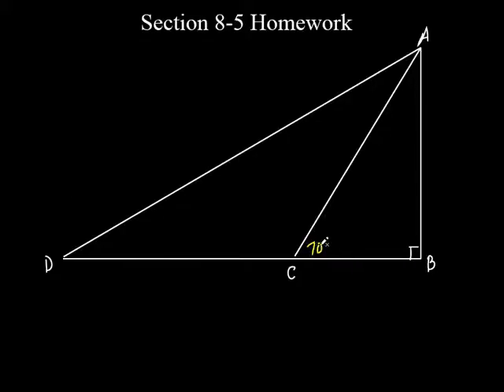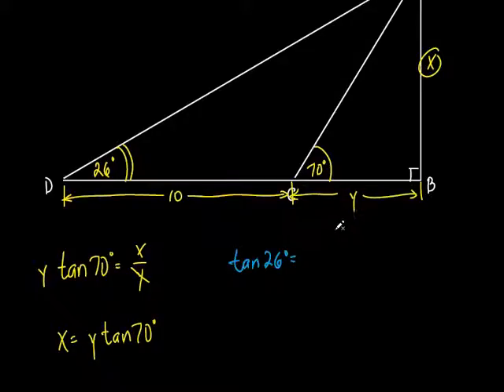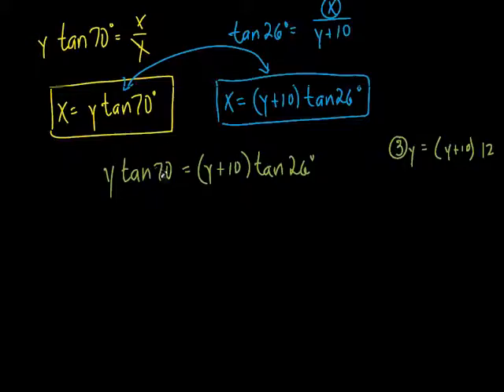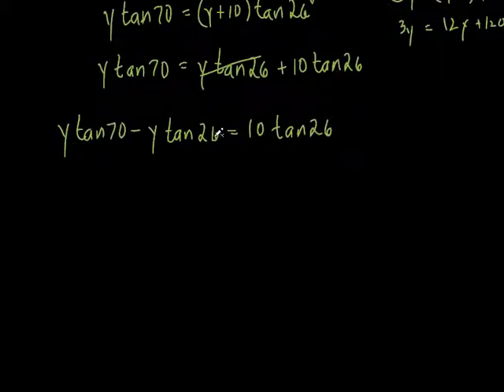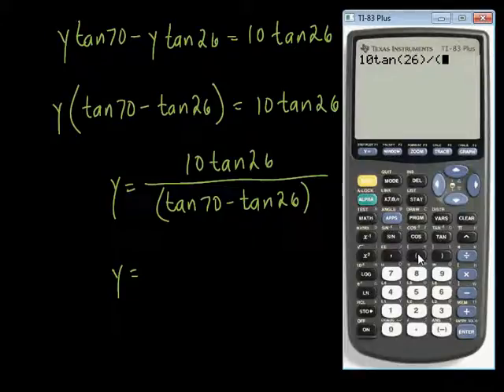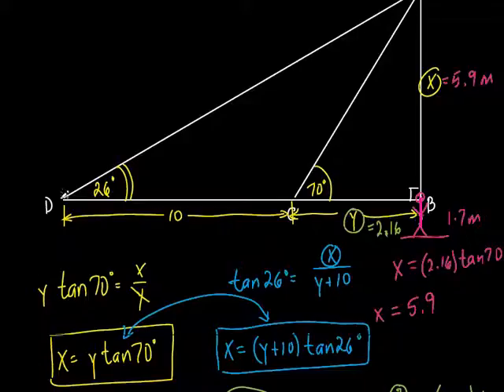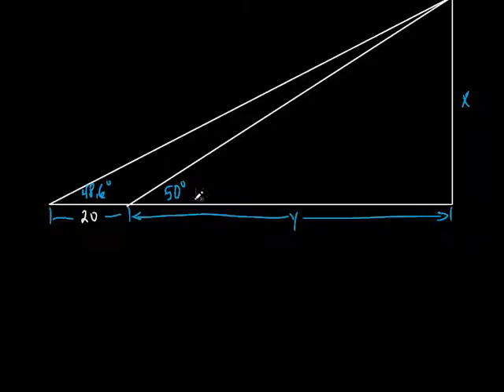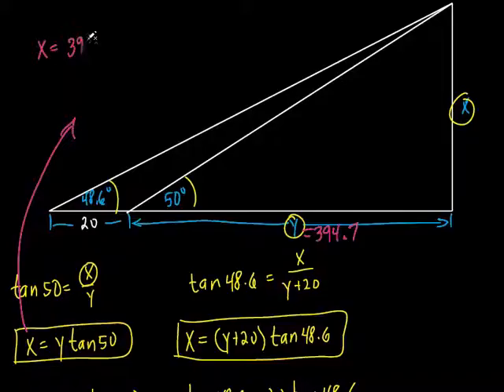7 Sec 8 5 Homework